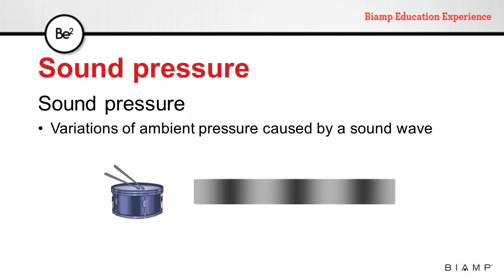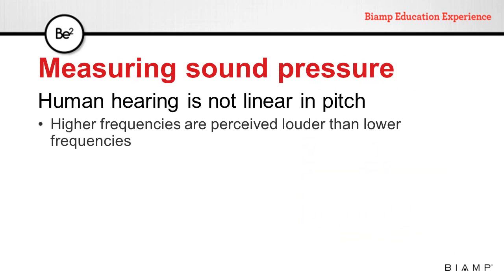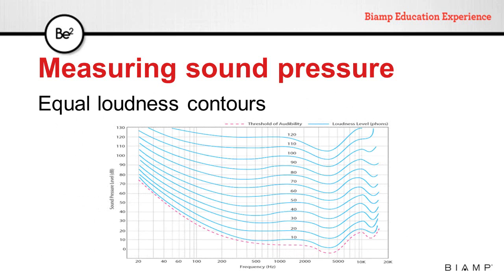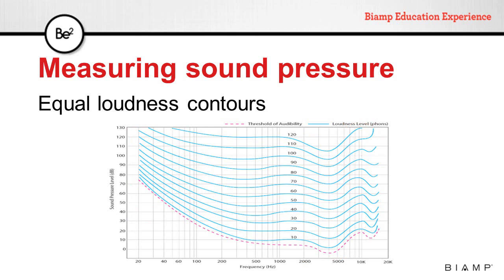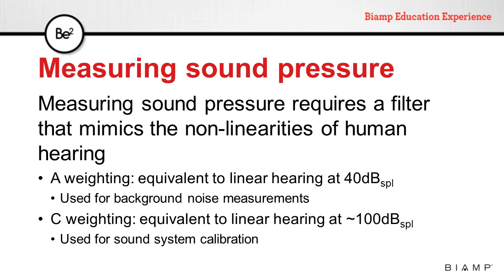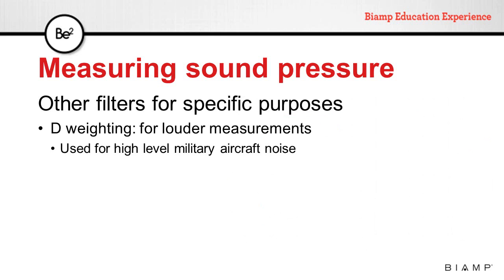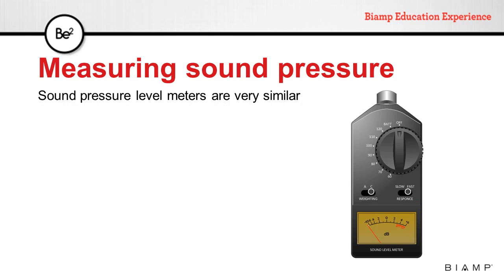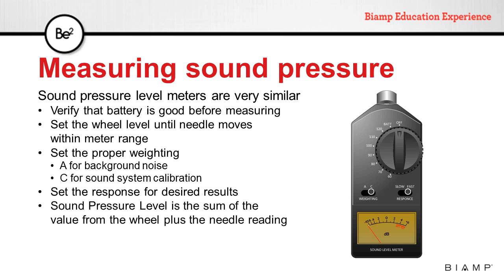Biamp Audio 101 - Measurements & the dB: Sound Pressure Level & Loudness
Measuring Sound Pressure Level (SPL) and Loudness.